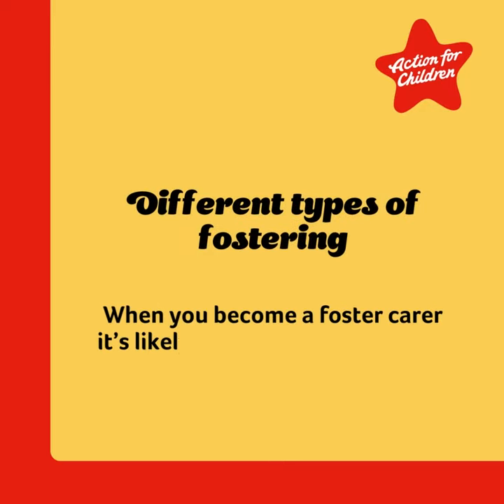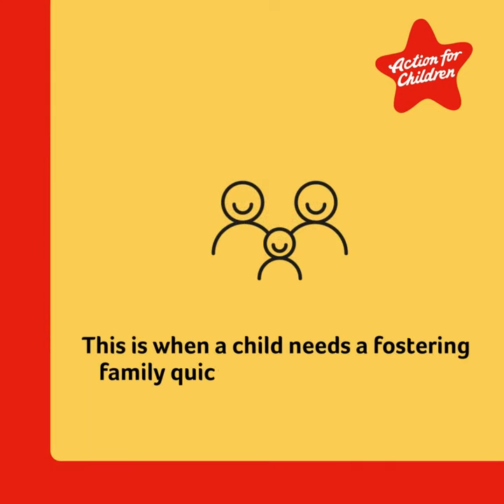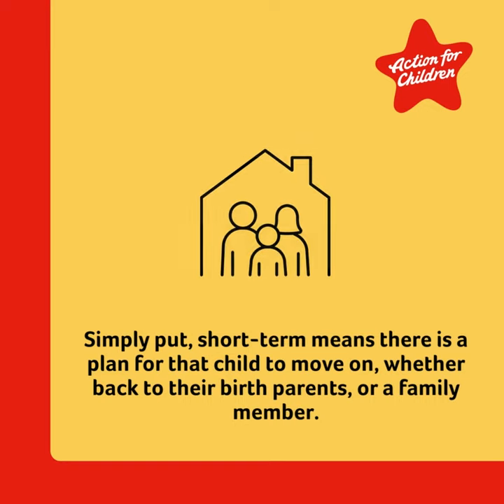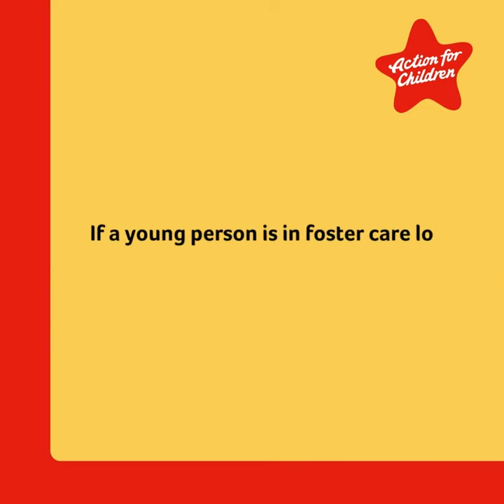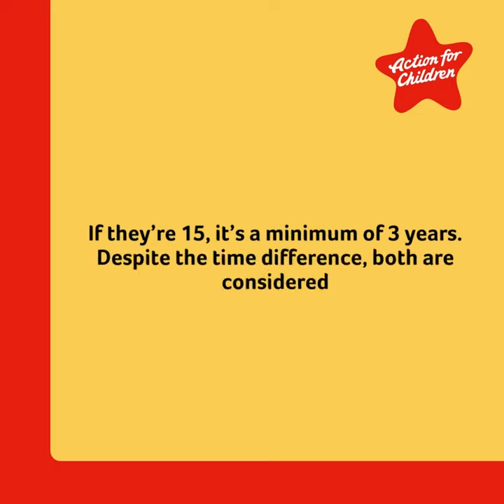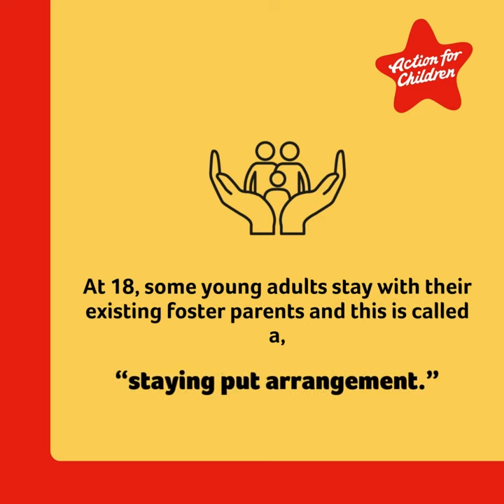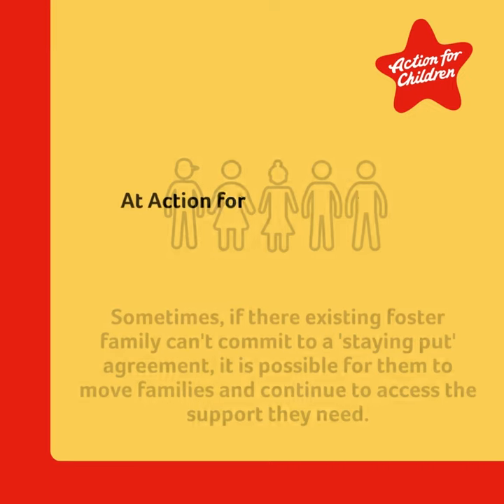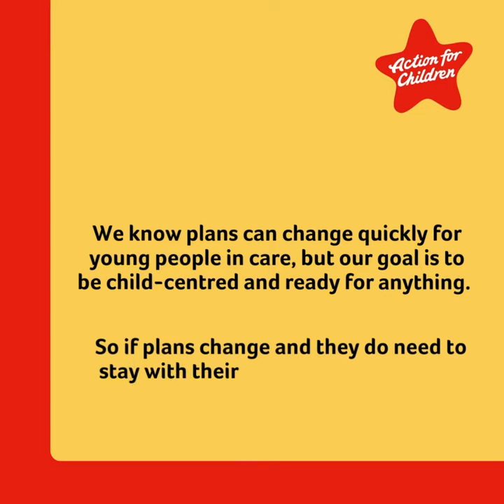Fostering: Types of fostering